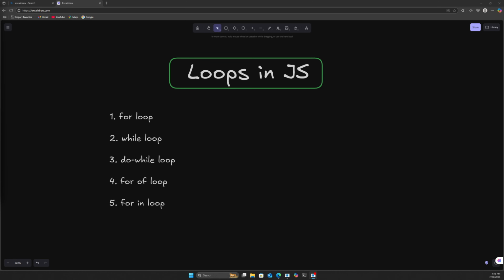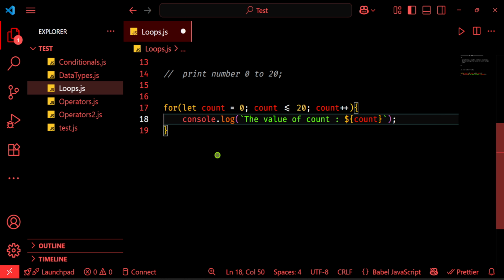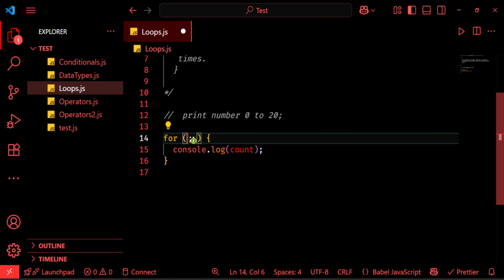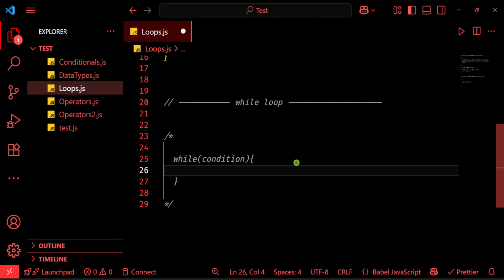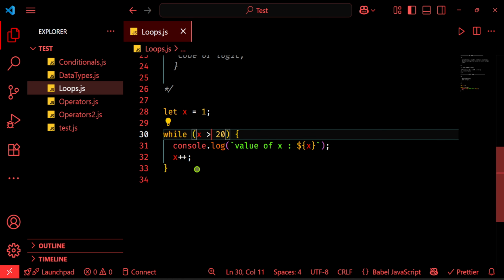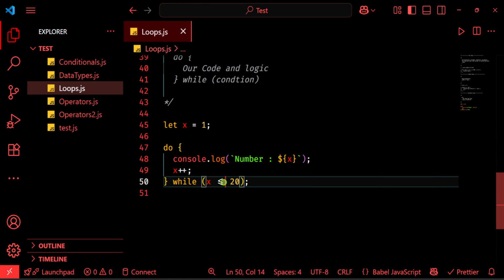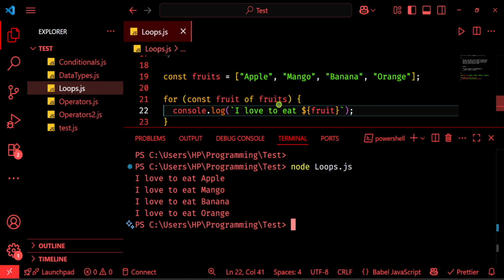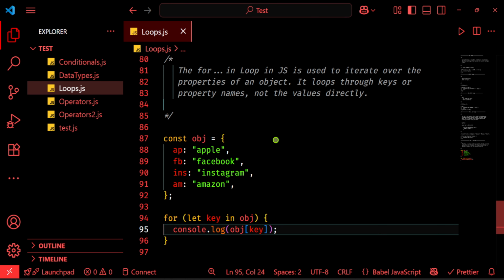Master JavaScript Loops: for / while / do-while Guide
Learn how to use JavaScript loops—**for**, **while**, and **do-while**—in this step-by-step tutorial. We’ll cover:

0:00 Introduction to Loops
0:45 The for loop – syntax & examples
3:00 while loop explained with examples
5:00 do-while loop – when to use it
6:30 Best practices and common pitfalls

Whether you're a beginner or brushing up, you'll gain clear, practical understanding of loops in JavaScript.